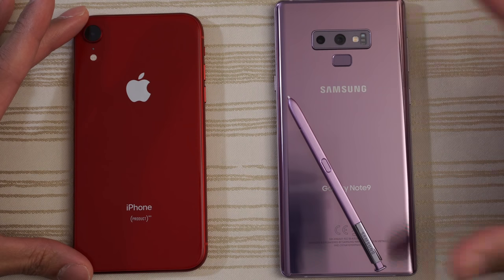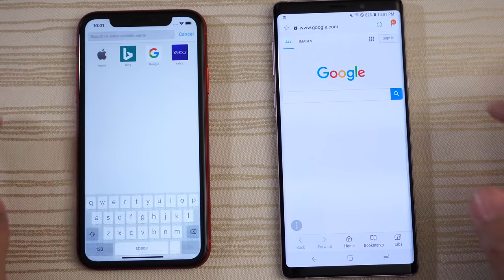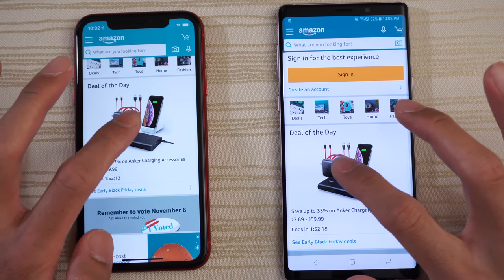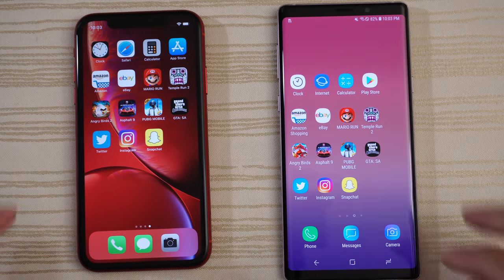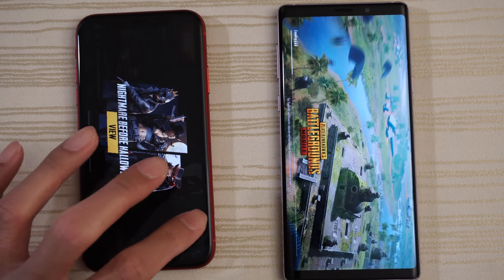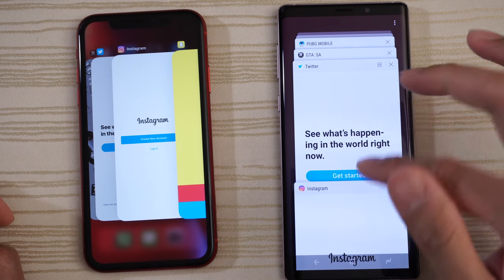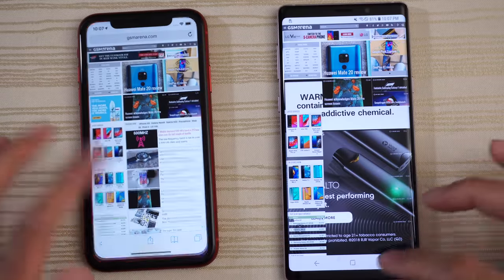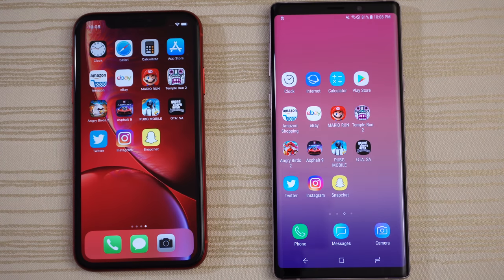iPhone XR vs Samsung Note 9 - Speed Test!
Apple iPhone XR vs Samsung Galaxy Note 9 speed test comparison!

Get the Samsung Galaxy Note 9 here:
International Unlocked Version
US Unlocked Version

Background music, if applicable:
beatsbyNeVs - Dark Mage [FREE DL]: